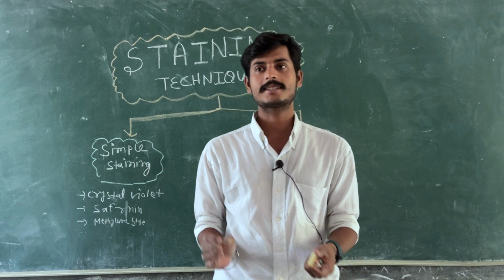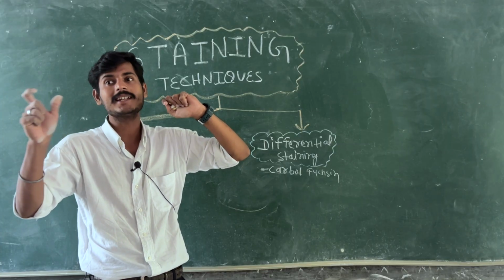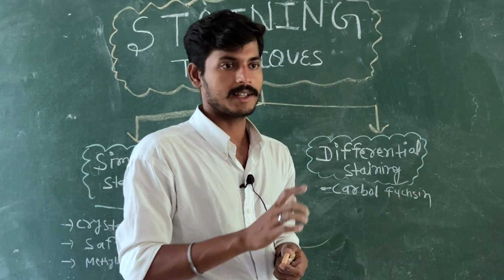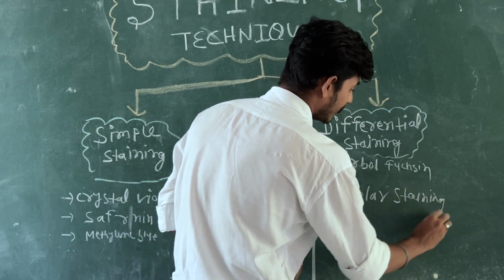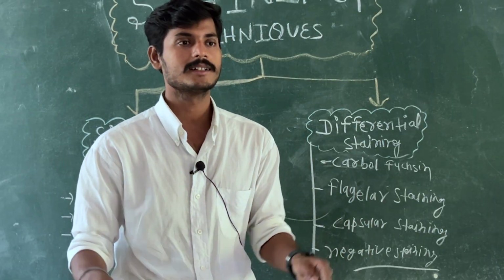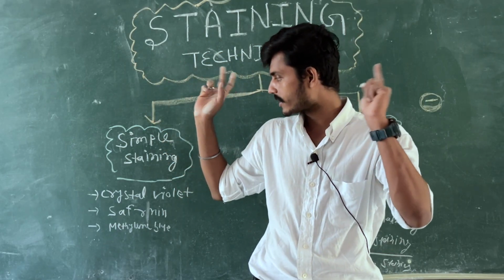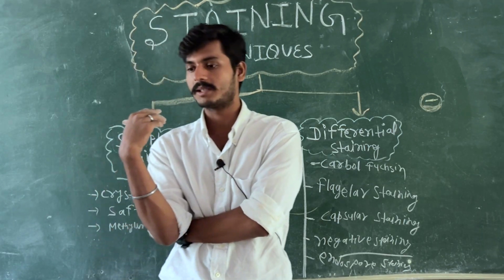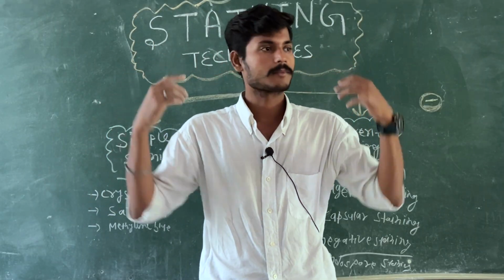BACTERIAL STAINS & STAININGS | Microbiology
This video presentation explains about the different types of stains & various staining techniques for the microscopic examination of the microorganisms used in the field of Microbiology.